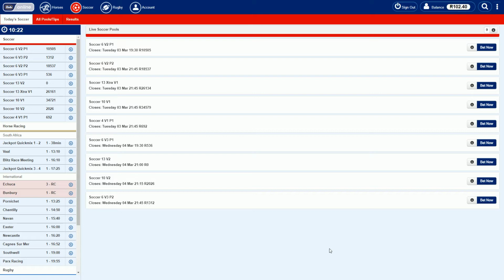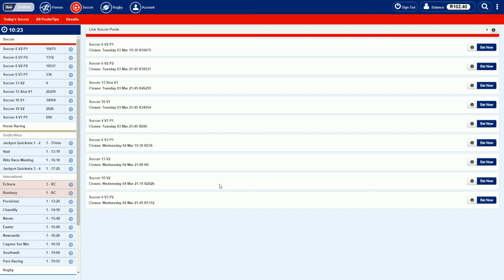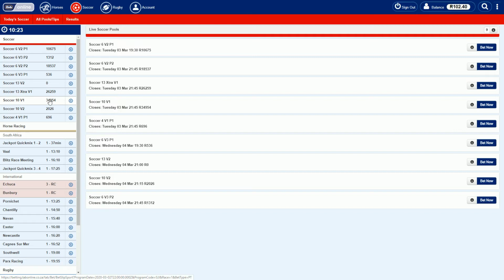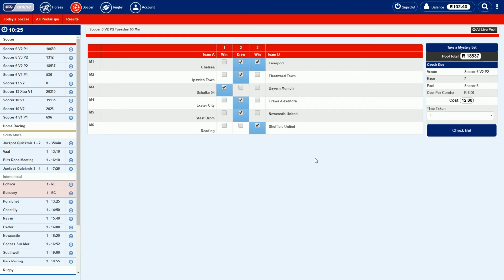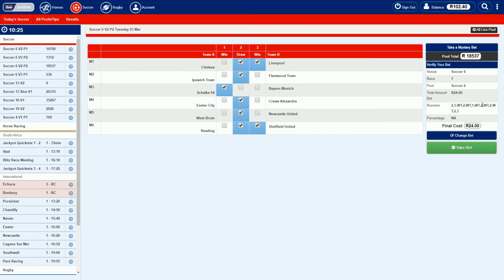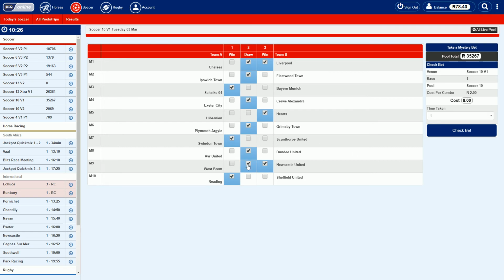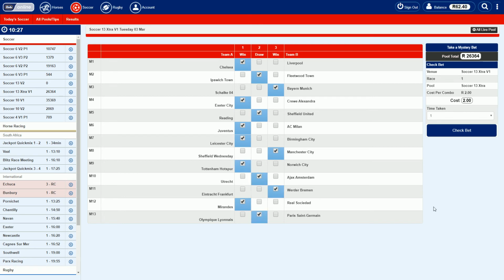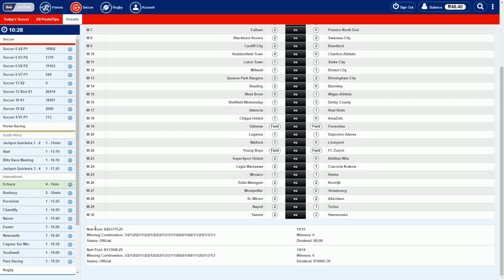How to bet on Soccer 6, Soccer 10 and Soccer 13 from your Mobile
Soccer 6, Soccer 10 and Soccer 13 are popular betting pools that many South African's play and enjoy everyday. Traditionally punters would play Soccer pool games at a Tab or other outlet but there has been a big push to get more punters playing from their phones.

In this video we explain how to bet on Soccer 6, Soccer 10 and Soccer 13 from your mobile on the tabonline mobile site. The process is quick and easy, you'll be placing your Soccer 10 bets in no time!